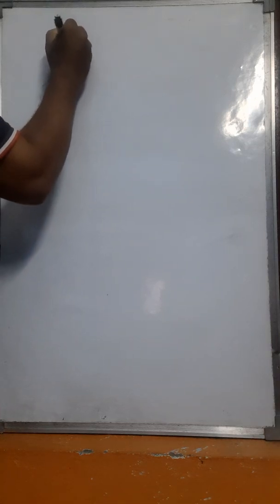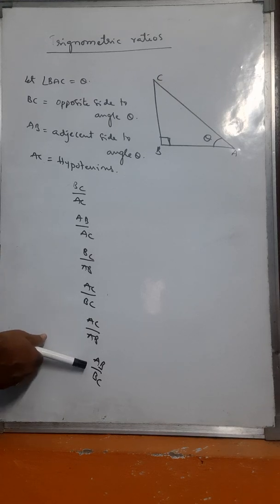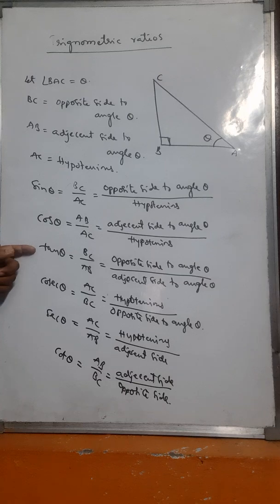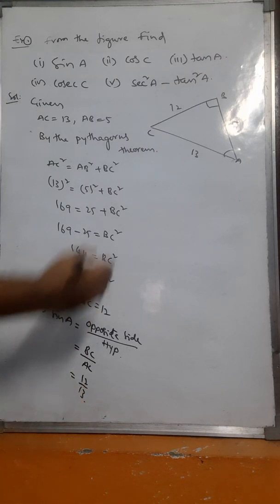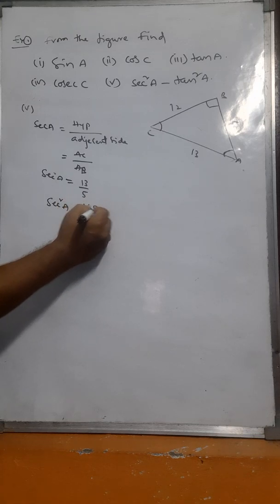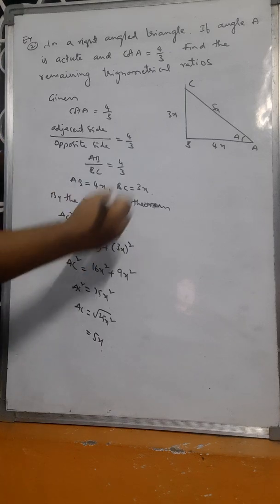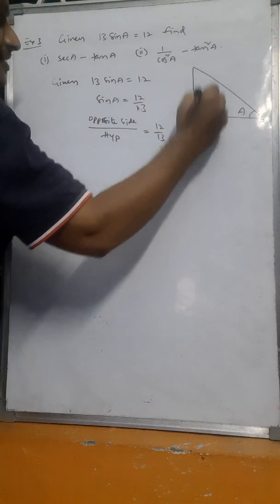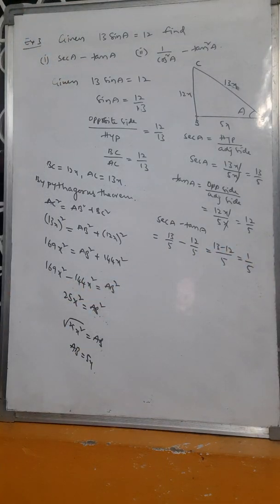introduction of trigonometry ||class 01||SANTHOSH KUMAR SIR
trigonometry, problems on trigonometry, find sinA,cosA,tanA,secA,cosecA,cotA